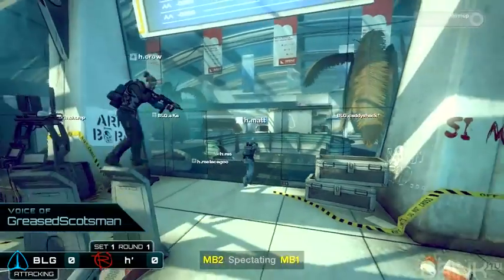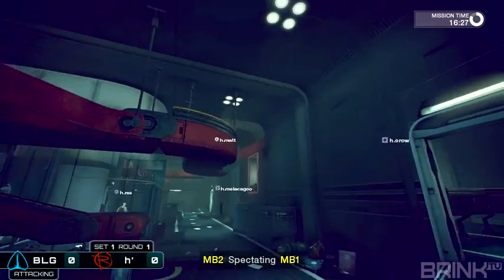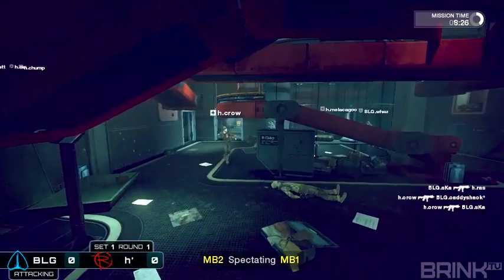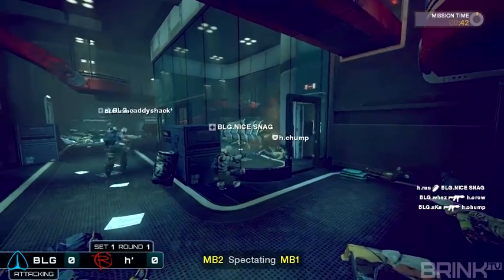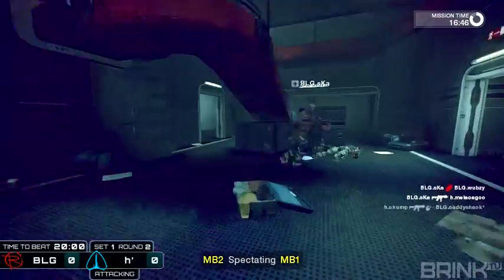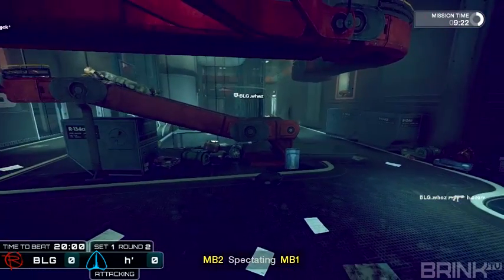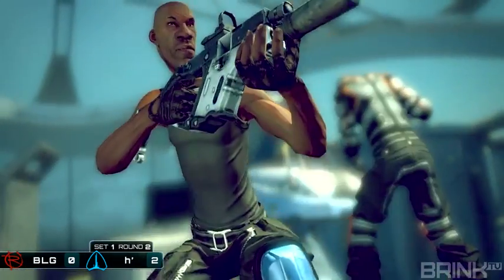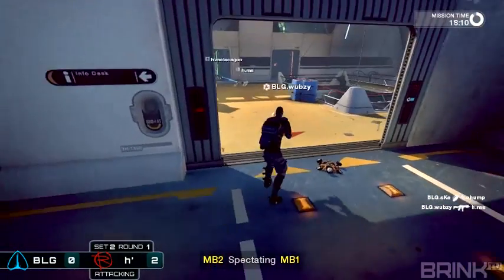05.19.11 Brink TV 5v5 Tournament - Semi Finals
The Semi Finals of the Brink TV 5v5 Tournament